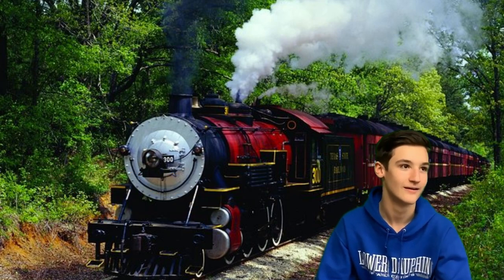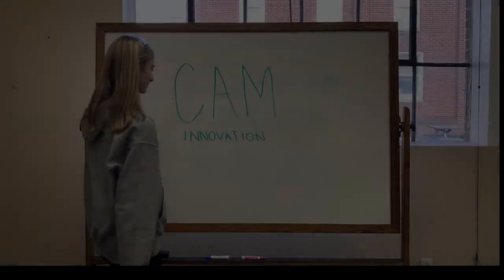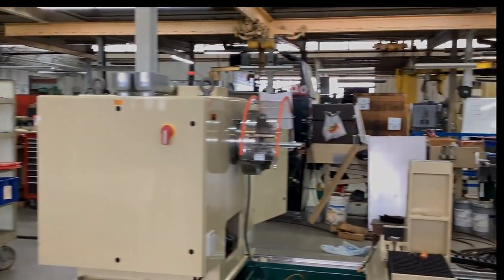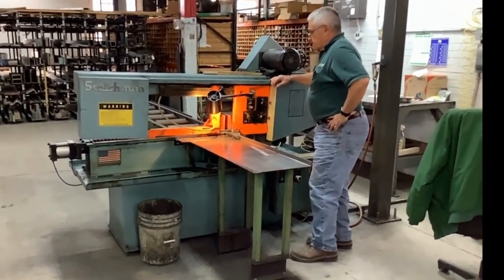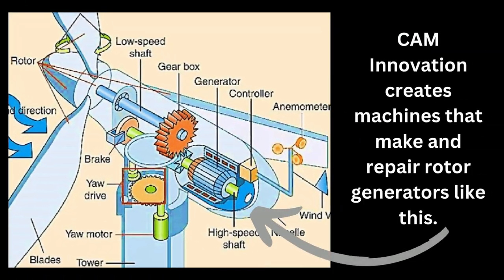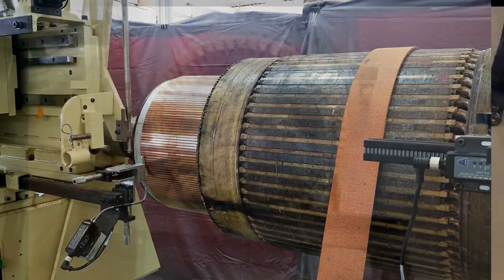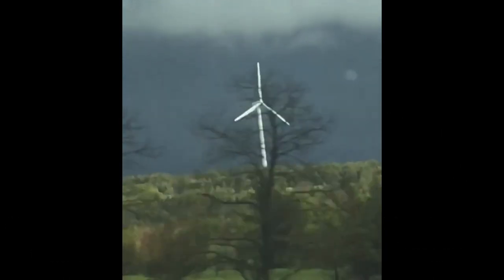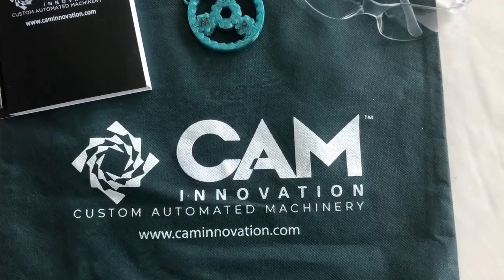South Central PA 2023: Lower Dauphin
Entry into the South Central PA 2023 What’s So Cool About Manufacturing® student video contest. The annual contests excite students across Pennsylvania to explore cool manufacturing careers and produce profiles of companies. Each contest features an online vote for its Viewers Choice Award. The contest format also has been adopted in more than a dozen additional states. The South Central PA contest features teams from Adams, Cumberland, Dauphin, Lancaster, and York counties and is produced by MANTEC in York, PA. WhatsSoCoolAboutManufacturing?